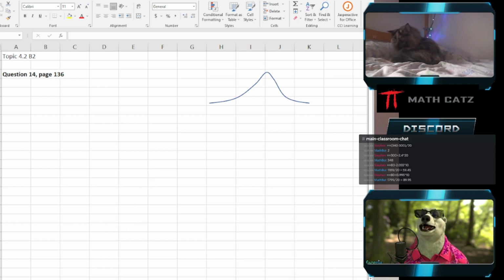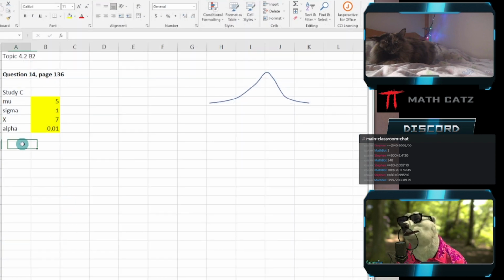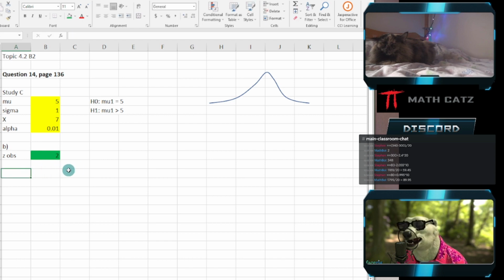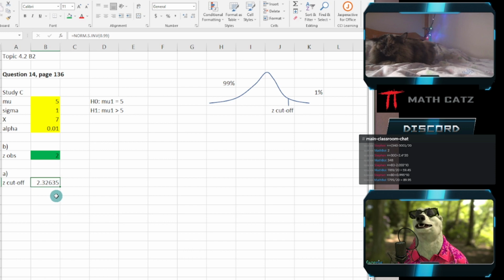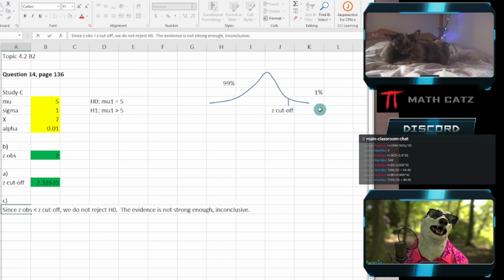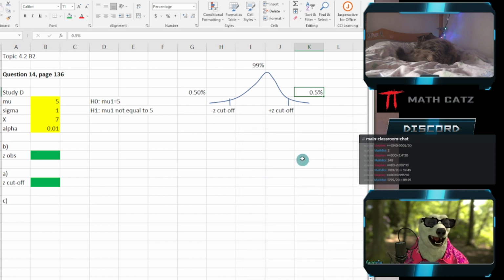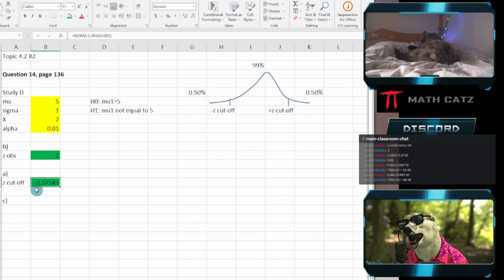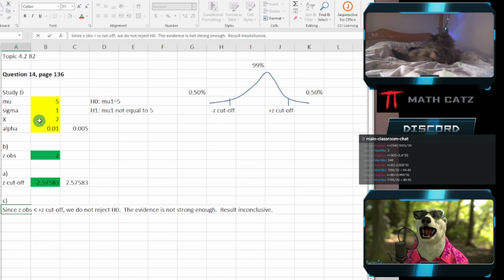4 2 B2 Intro to statistical inference part 2 spreadsheet calculation for youtube